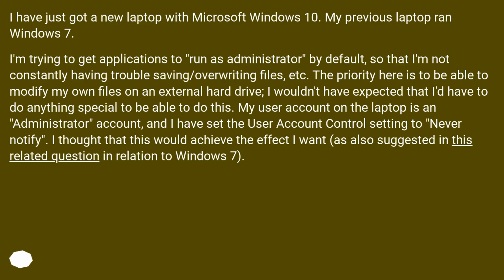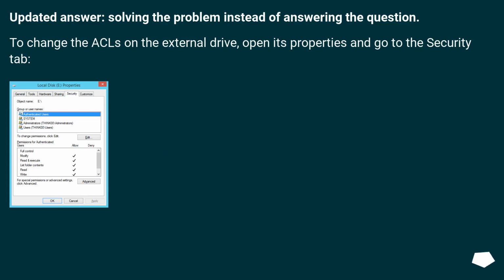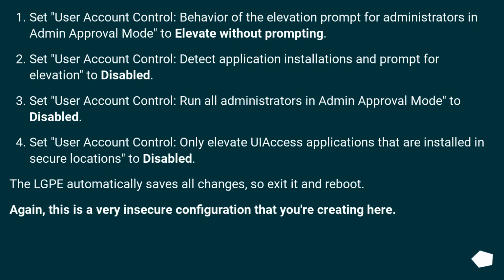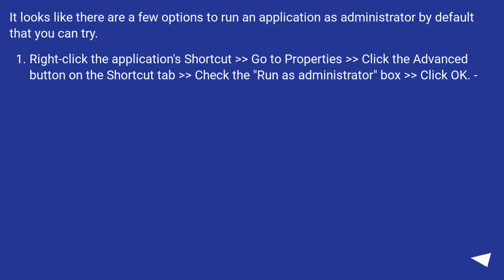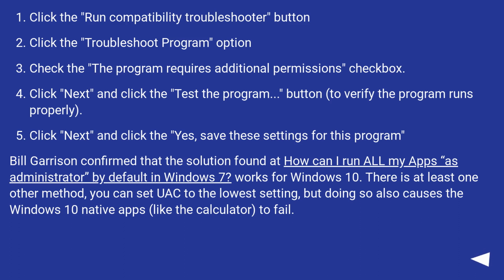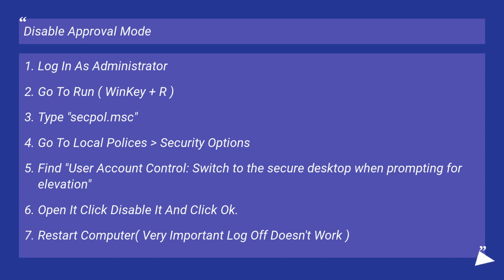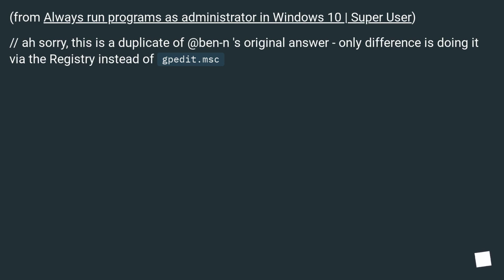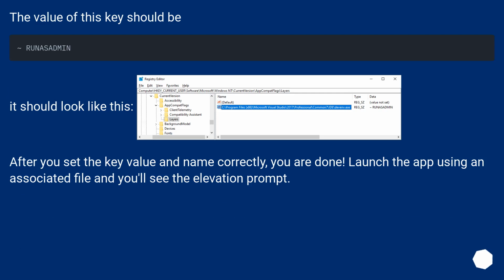Run applications as administrator by default in Windows 10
Chapters
00:00 Question
01:42 Accepted answer (Score 35)
04:26 Answer 2 (Score 25)
08:15 Answer 3 (Score 24)
09:23 Answer 4 (Score 12)
11:07 Thank you